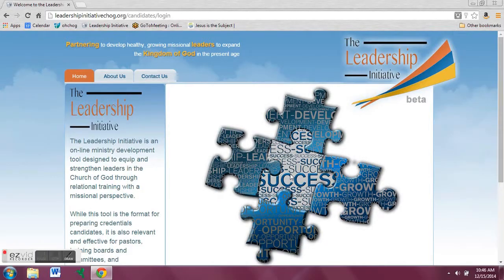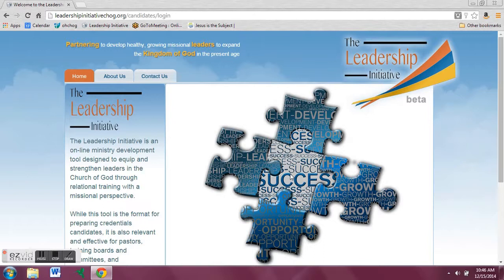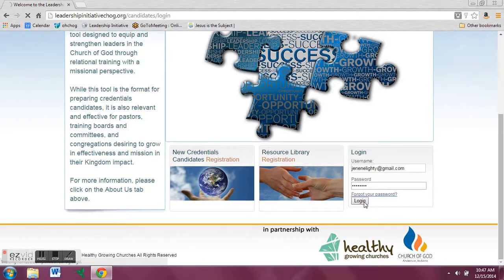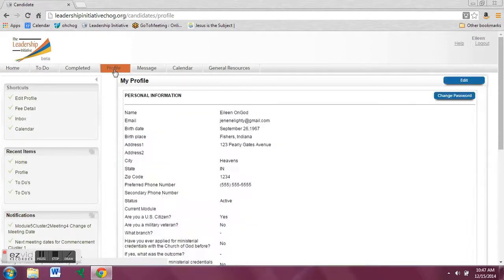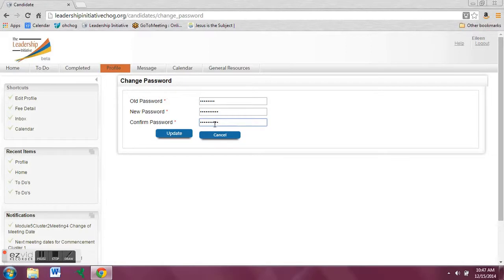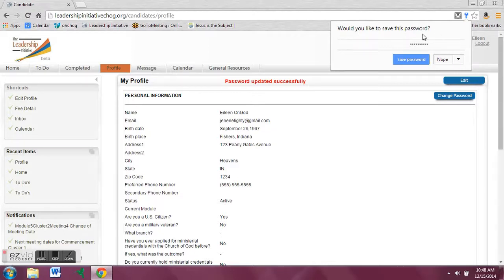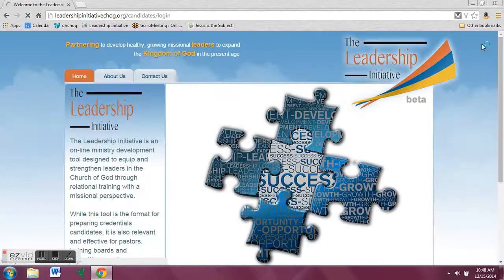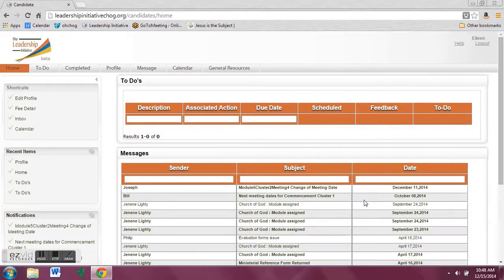How to Log-On to the Leadership Initiative Portal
A step-by-step guide to logging-on to the Leadership Initiative Portal for the first time and changing the temporary password.